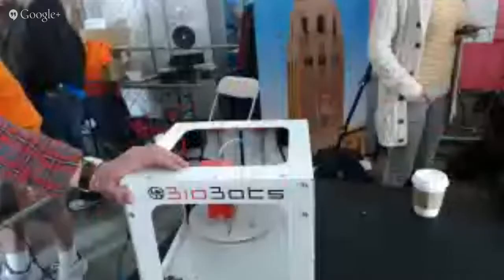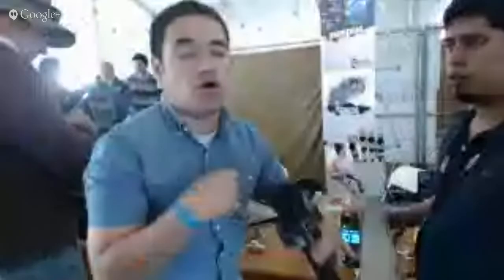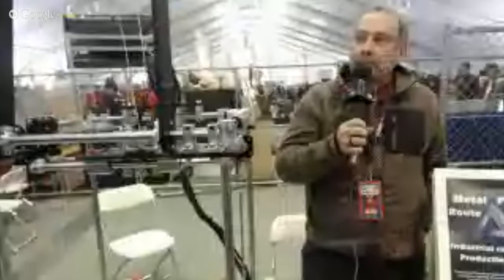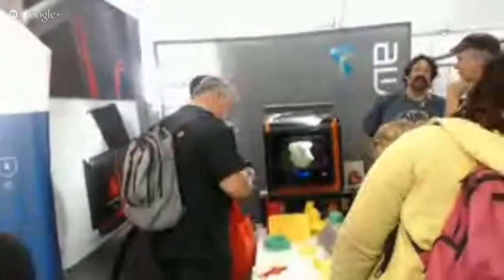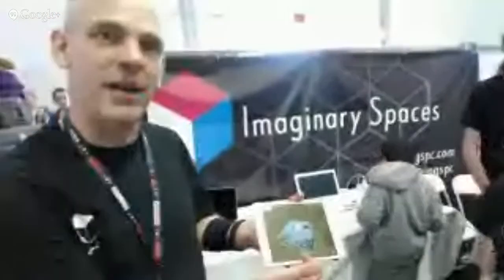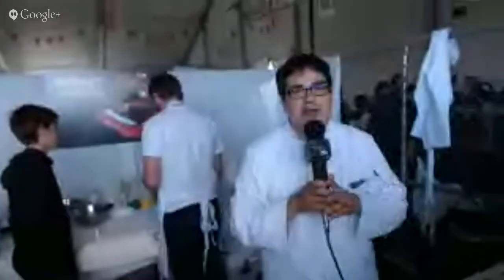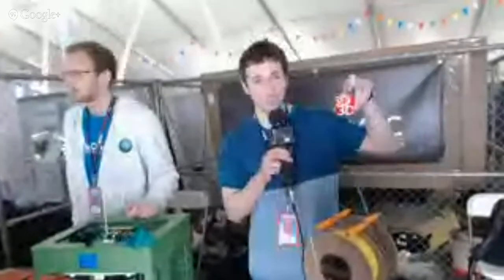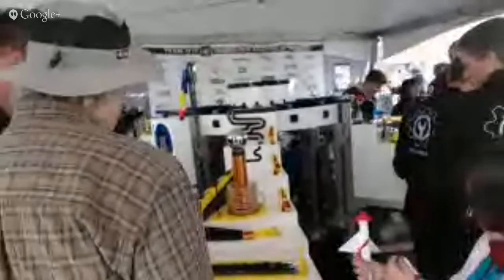Live Saturday from MakerFaire in Bay Area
Mike is at MakerFaire with his special 'All Things 3D' GHOA mobile streaming system to give you a FPV of the many of the vendors today.